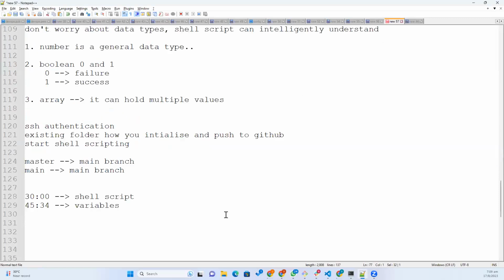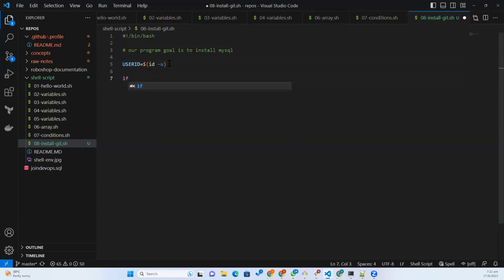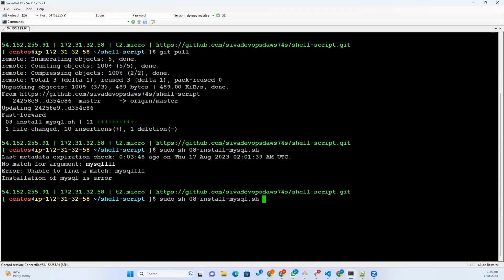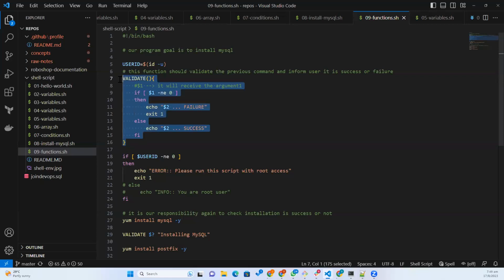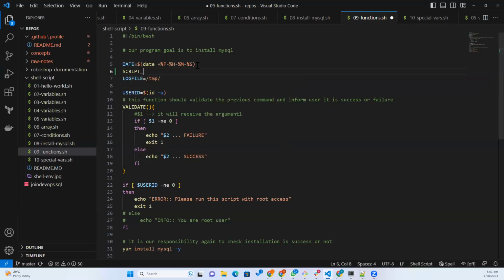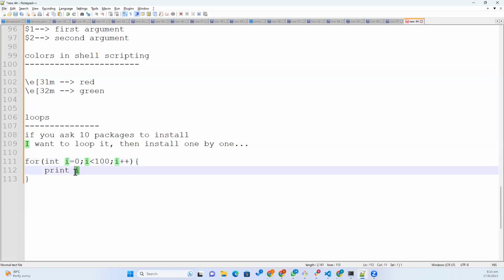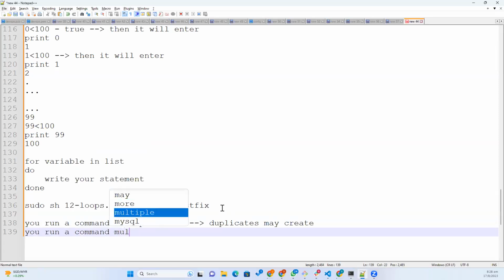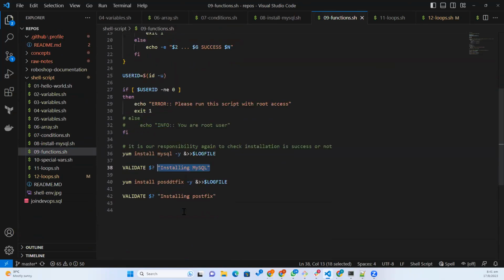DevOps With AWS (By:- Siva) Session 13